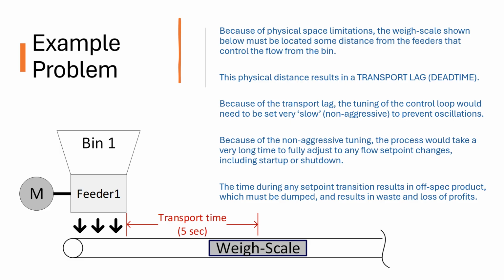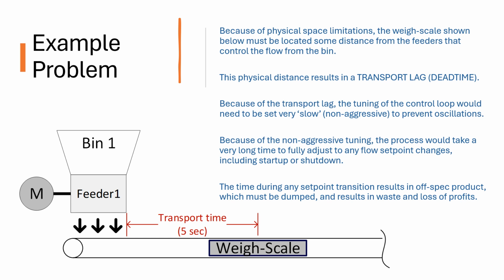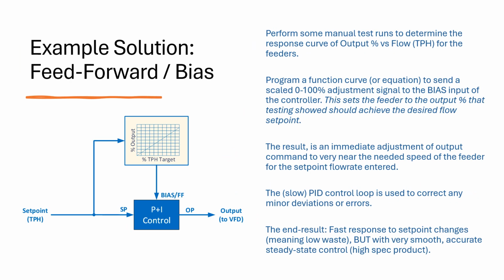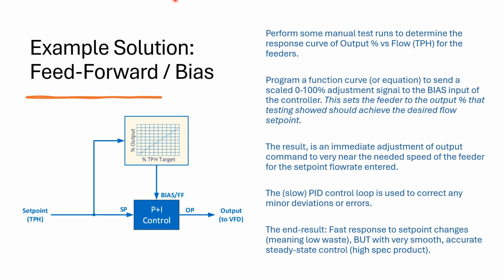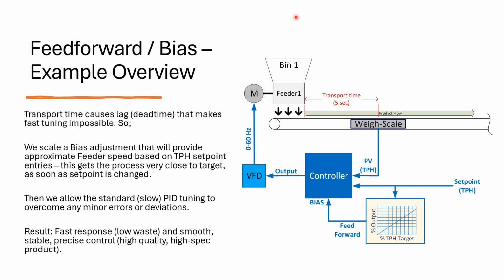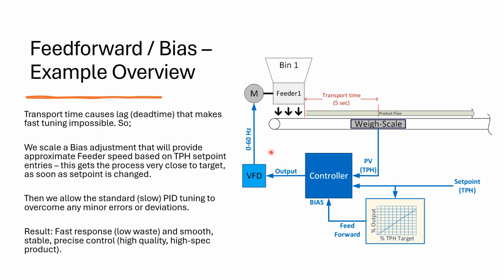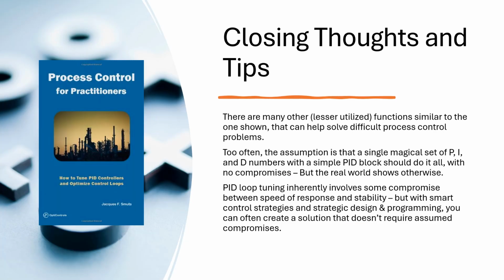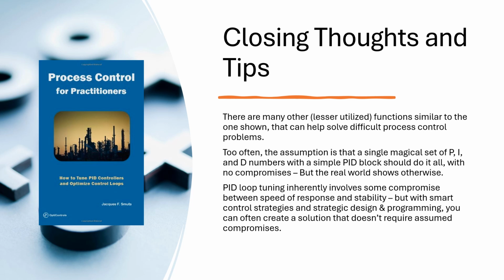Feed-forward / Bias Control - Example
This is a short (~11 minute) discussion of using feedforward bias control to overcome a typical process control challenge (transit deadtime in this case).